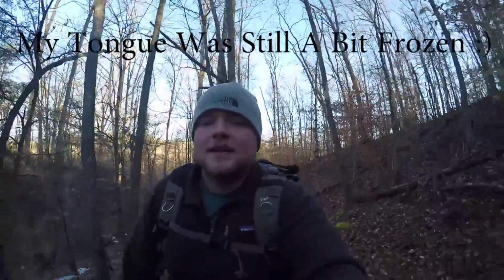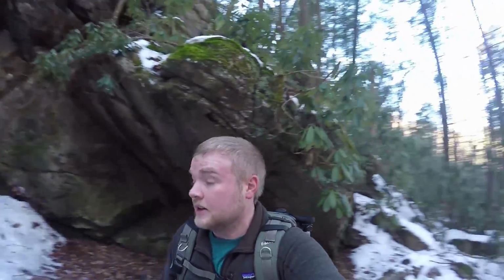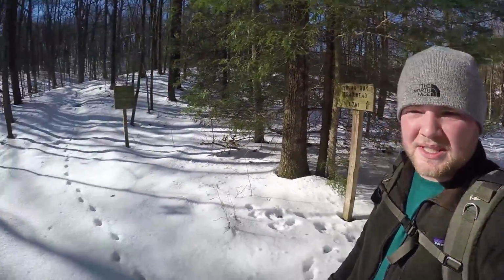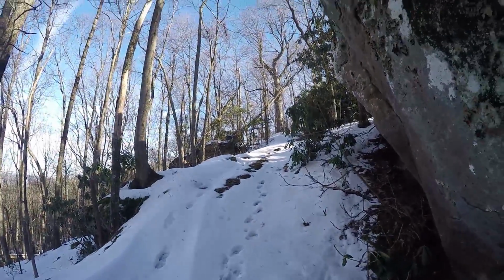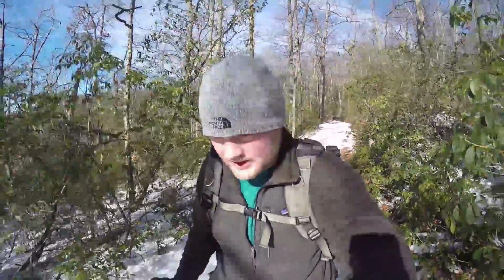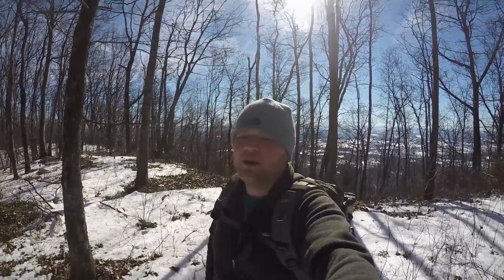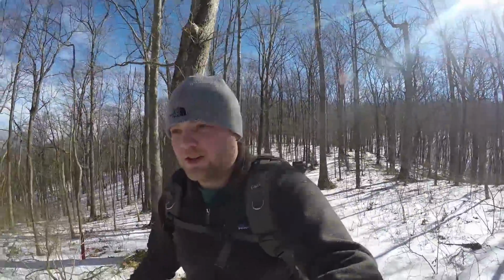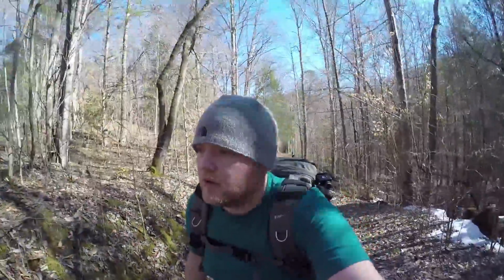Cumberland Gap Park Day Hike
This past Saturday (01/30/2016), I took a trip to somewhere I've never been before: The Cumberland Gap National Historic Park. The trip had 95% more snow and ice than I had anticipated :)